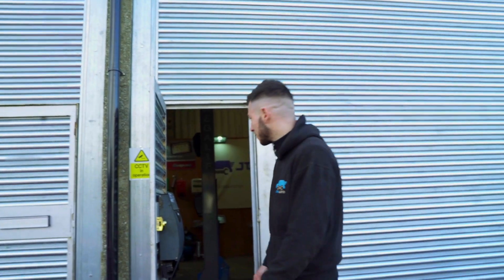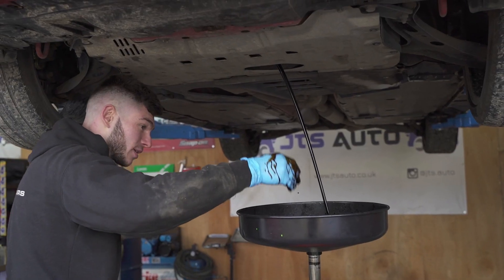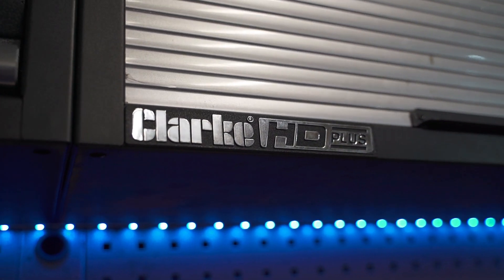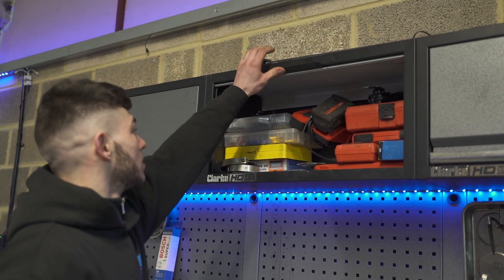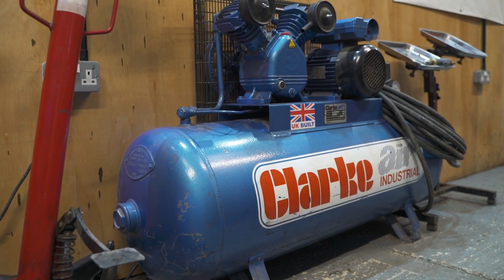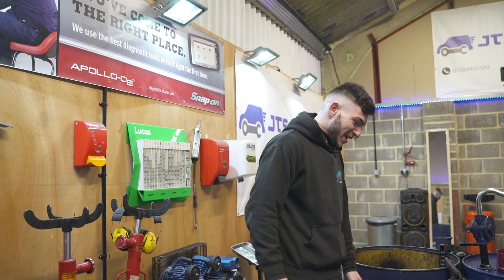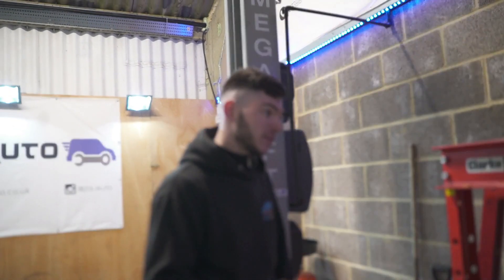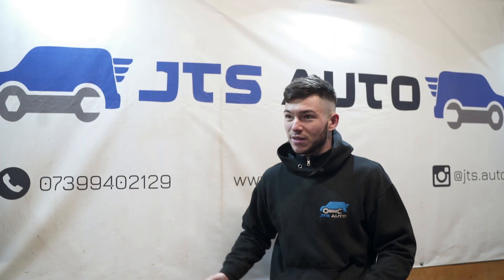Customers' Dream Workshops - JTS Auto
In our fourth Customers' Dream Workshops video, we travelled to Swindon to visit JTS Auto and find out how it's owner Jed has gone from having no interest in cars a few years ago, to making a big success of owning his own garage.

Jed also owns a range of Clarke products from Machine Mart and we found out how they help keep his business running on a daily basis.